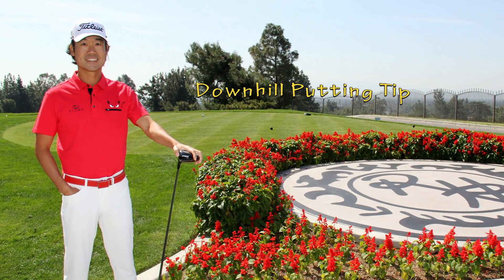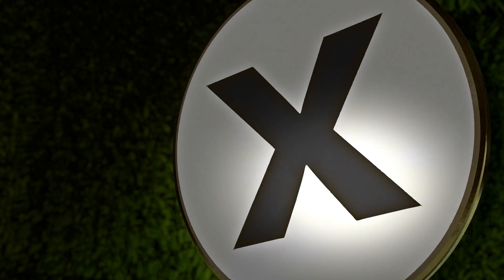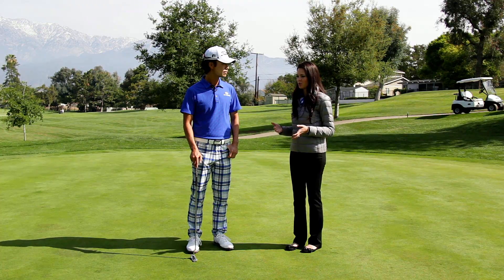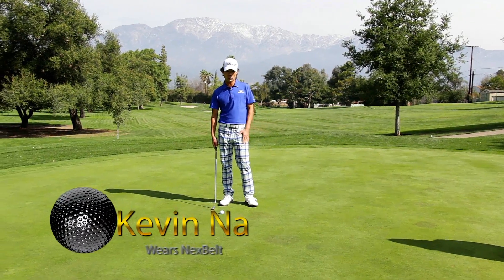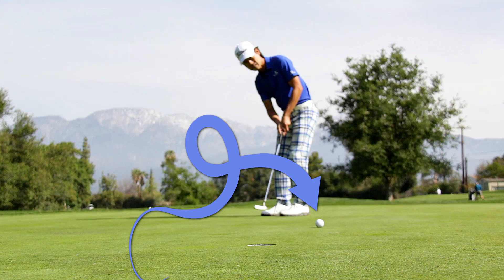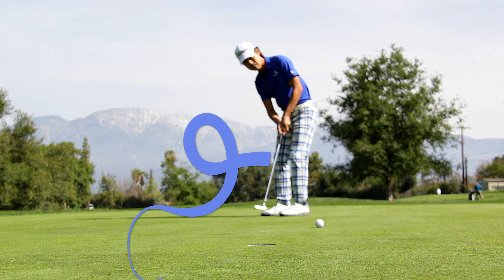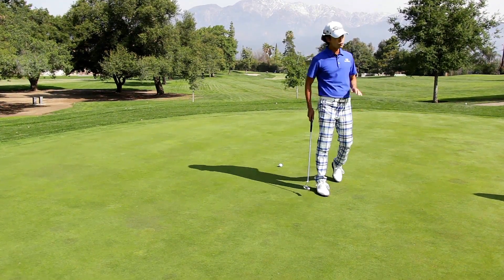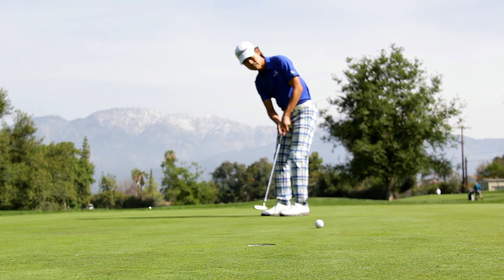KEVIN NA TIP #2 Downhill Putting Tip by NEXBELT